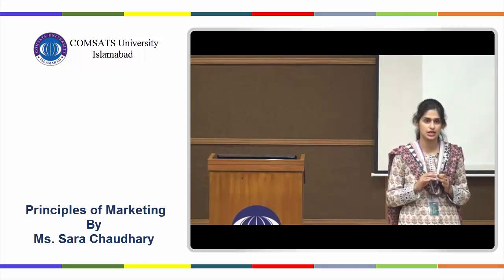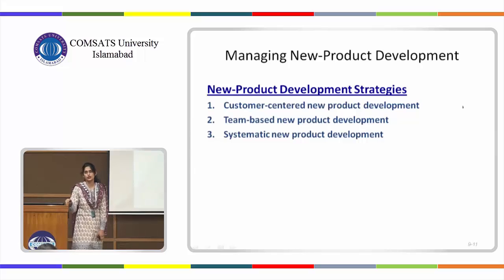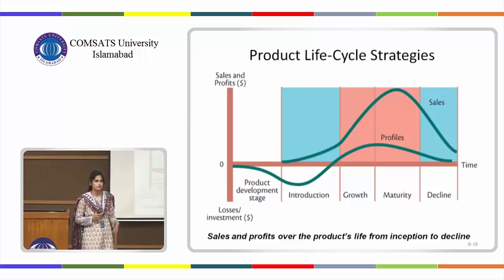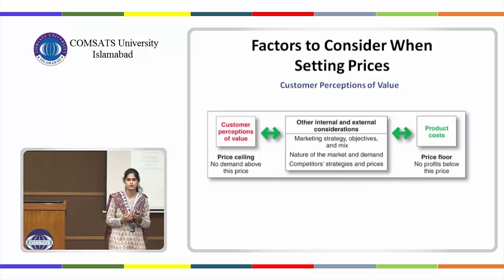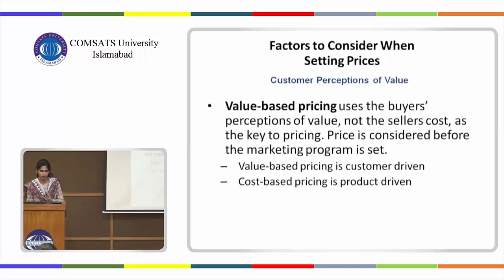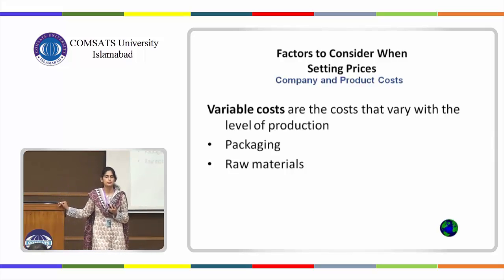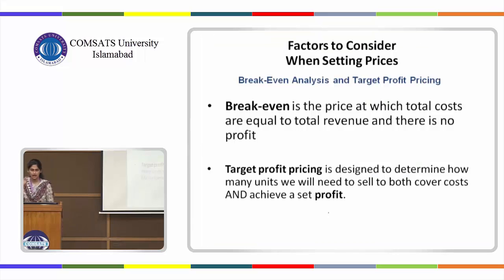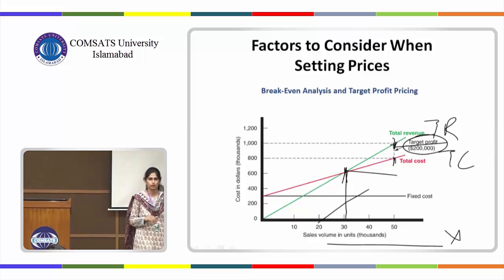MGT210 Lecture 17